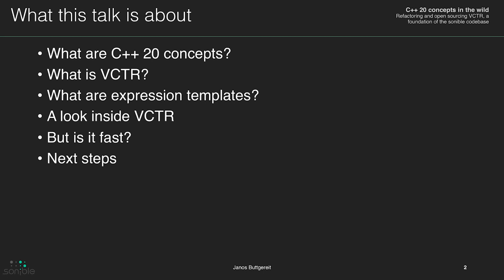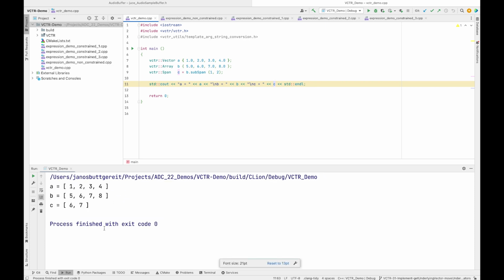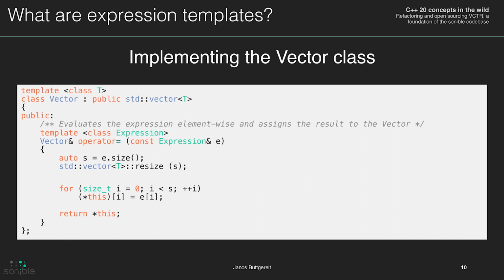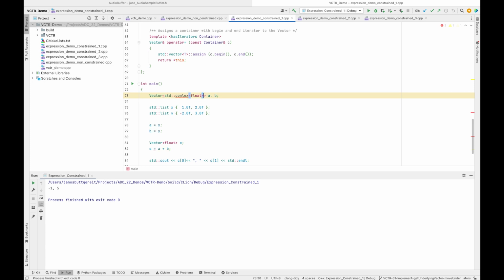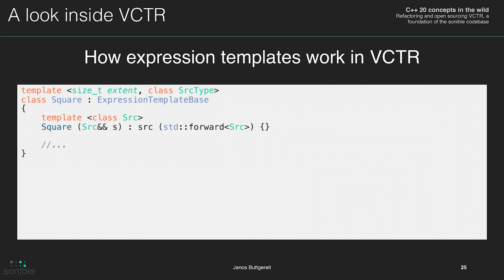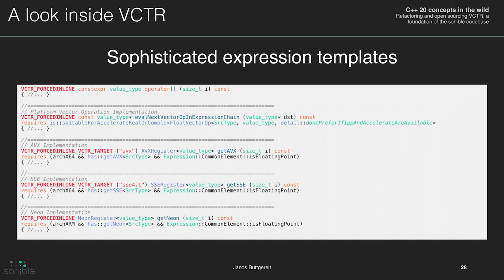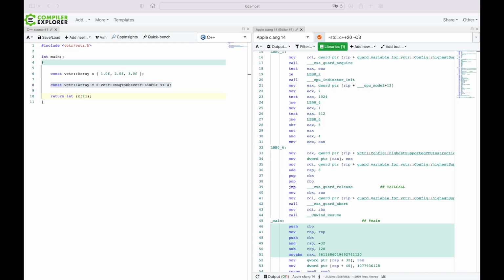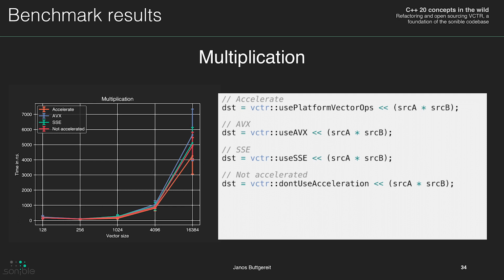Cpp20 Concepts in the Wild: Refactoring & Open Sourcing VCTR, a Foundation of the Sonible Codebase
C++ 20 Concepts in the Wild: Refactoring & Open Sourcing VCTR, a Foundation of the Sonible Codebase - Janos Buttgereit - ADC22

Containers with continuous storage are basic abstract building blocks for many applications. The C++ 20 standard library offers us two popular ones which are std::vector and std::array along with std::span as a view to continuous data stored anywhere. While they are great at storing data, we often missed features like - Functionality to transform the data stored in them - Performing mathematical operations on numerical vectors with an expressive syntax – at best using SIMD accelerated implementations in the background if available - Copying data without having to bother about heap allocation on the audio thread - Being able to perform all operations mentioned above in a constexpr context

VCTR is our in-house solution to all these challenges. It is a set of wrapper classes around the three standard library classes and adds a bunch of functionalities to them. Depending on the actual template type it enables or disables features and member functions and adds some handy constructors. A Vector of unique ptrs will have other functions as a vector of numerical values. A vector of complex numbers will have other functions than a vector of real-valued numbers. A mathematical operation might use a different implementation strategy depending on the platform it’s built for. And all that wrapped behind a beautiful intuitive API.

What evolved into a somewhat cumbersome bunch of SFINAE constructs over the last few years is now completely rewritten using C++ 20 concepts resulting in a much cleaner implementation that will be open sourced after ADC. The talk will show you how we use concepts, smart expression templates and other template trickery to create a powerful, yet easy to use class and will present you a few core features of the class.

Janos Buttgereit

I am a passionate audio software developer, as I love both the technical side of crafting the code behind a plugin and actually using the product to create good sounding music. Working at Sonible, I like focusing on the more abstract and low level aspects of our codebase and I love using and discovering all the features of modern C++ to write code that is easy to understand yet extremely performant. Trying to evaluate as much as possible at compile time and writing highly templated code is what is most fun to me.

Special thanks to the ADC22 Team:

Lina Berzinskas
Sophie Carus
Derek Heimlich
Andrew Kirk
Bobby Lombardi
Tom Poole
Ralph Richbourg
Jim Roper
Jonathan Roper